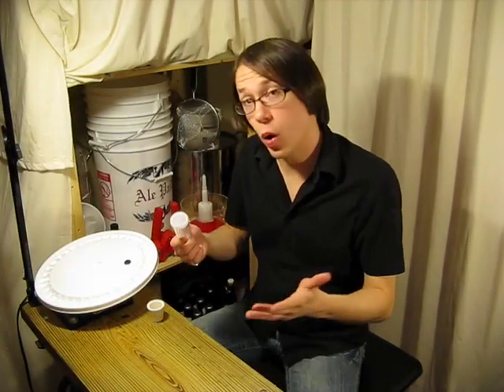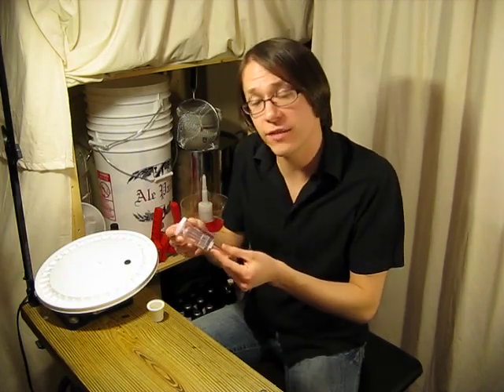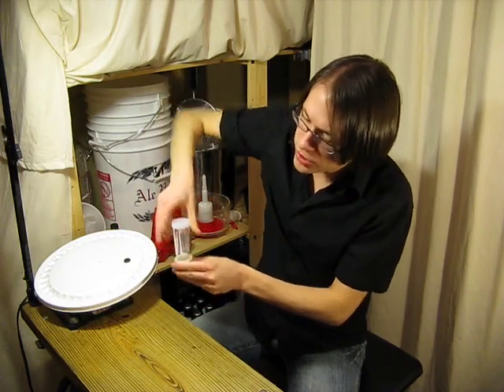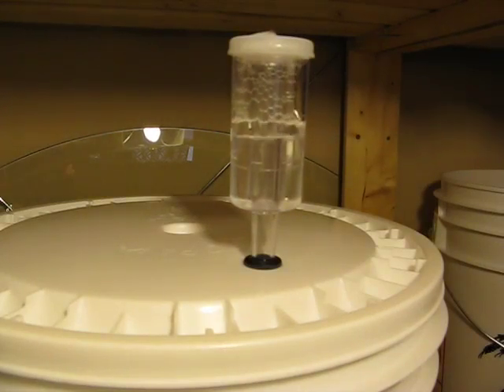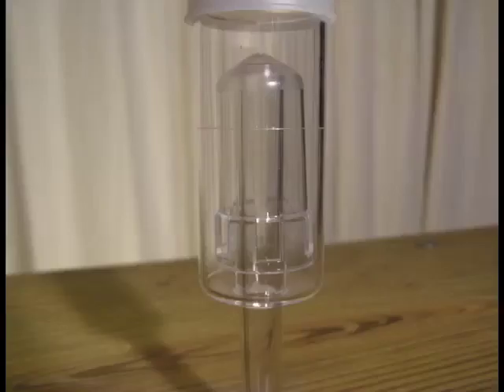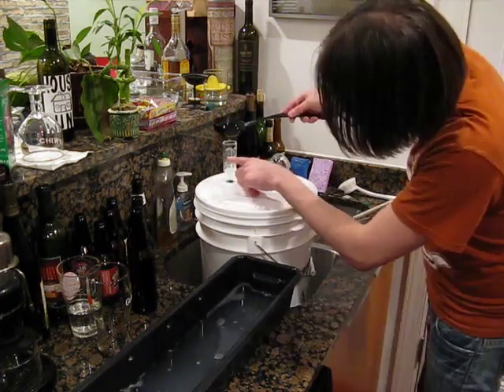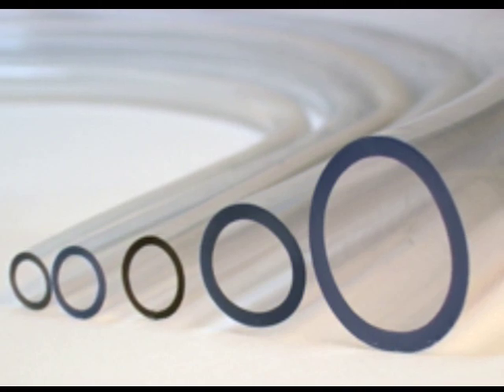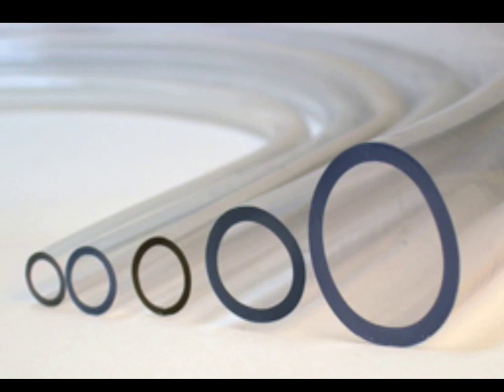Basics of Home Brewing: What is an airlock / blow off tube?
Also known as a fermentation lock, an airlock is a small, usually plastic device that is fitted into a plastic lid with a rubber grommet or into a carboy bung that acts as a one-way valve during fermentation.  Airlocks allow the pressure built up within your fermenter to escape without allowing outside air to come get back in.  There are two main types of airlocks: a three-piece airlock and an S bubble type airlock.  Both are filled partially with water, sanitizer, or vodka and fitted onto the bucket or bung.  Especially large fermentations might utilize a blow off tube, which is a large piece of tubing inserted into a drilled stopper with the other end placed into a container with water.  The pressure escapes through the blow off tube and bubbles from under the waters surface, ensuring no air enters back through the tube.